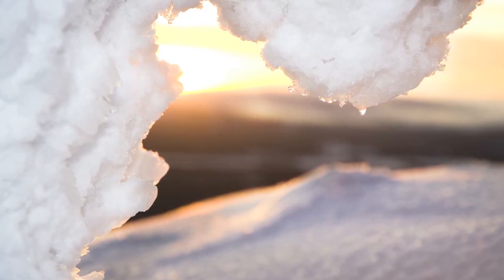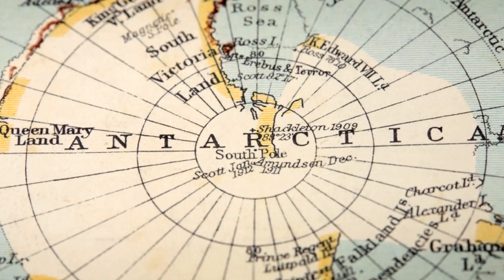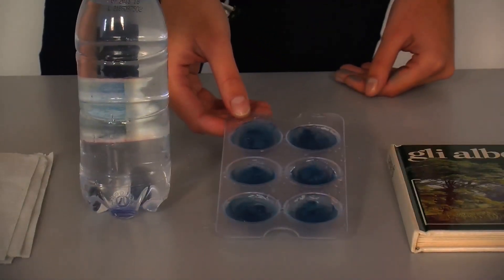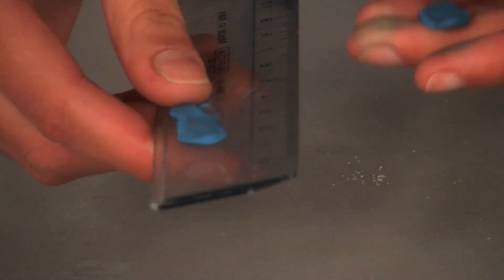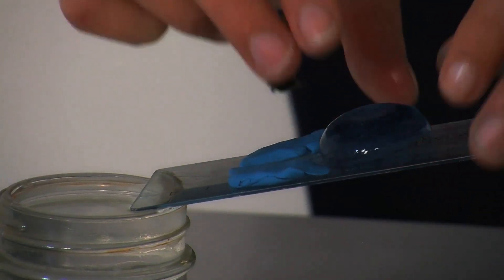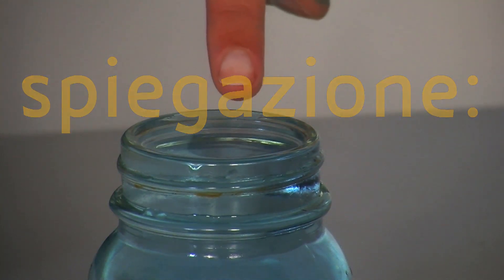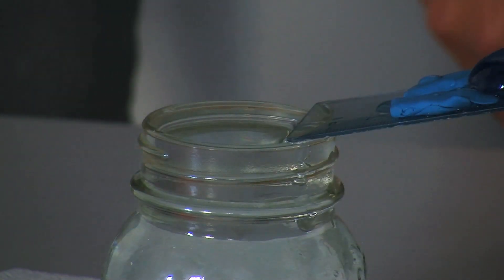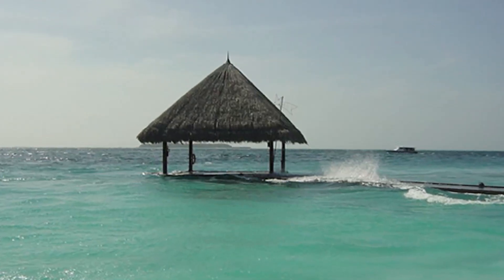Icebergs, ice packs and glaciers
One of the best known consequences of global warming is melting ice. As you know the most extensive mass of ice is in the North Pole and South Pole and there is a significance difference between them. If all the ice will melt what the level of water rise?  Let us verify this this with an experiment!